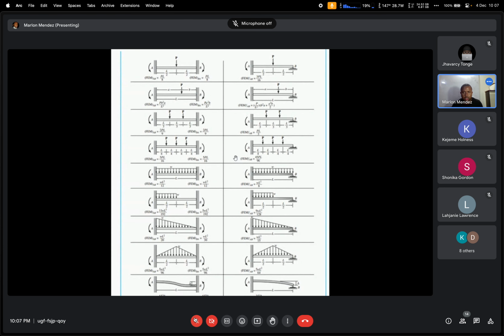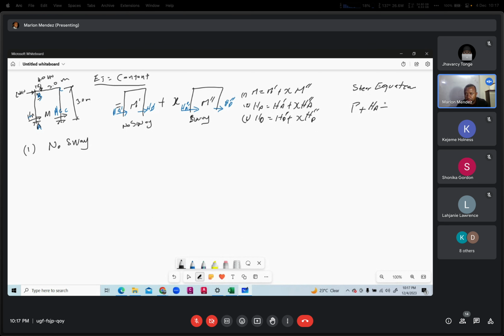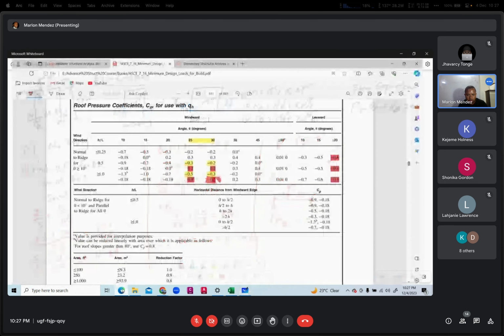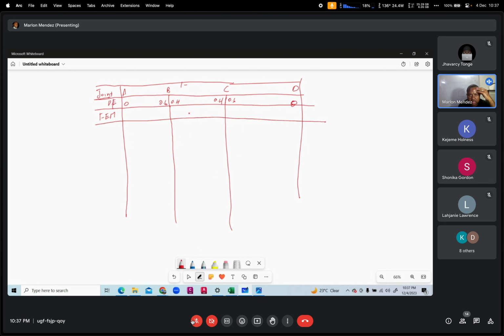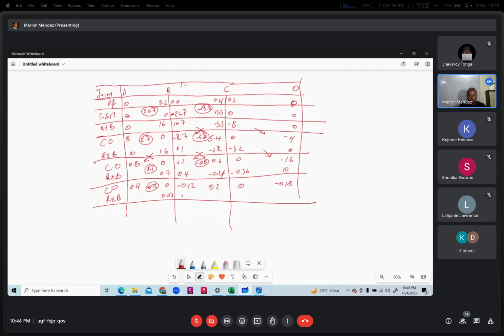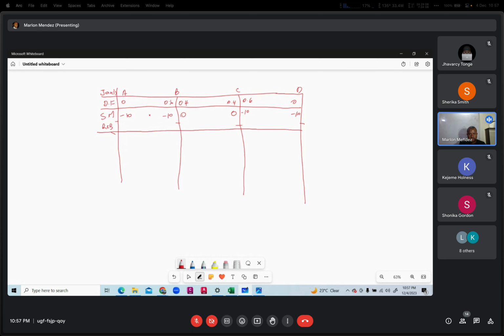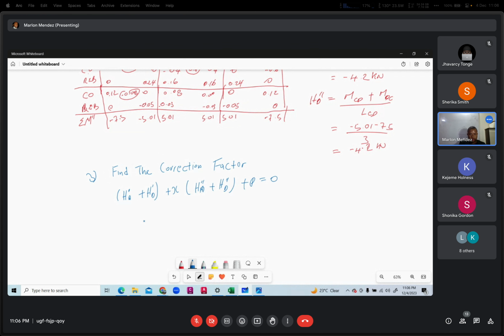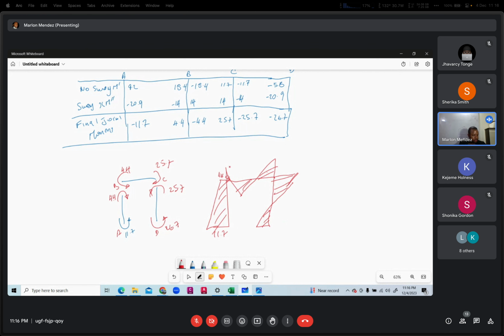Moment Distribution Review Question (CVE4004)